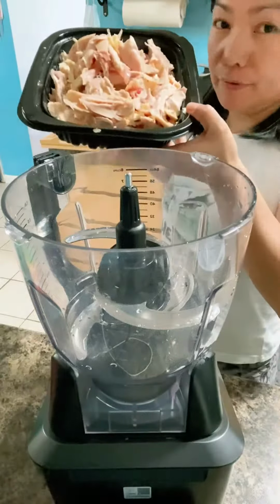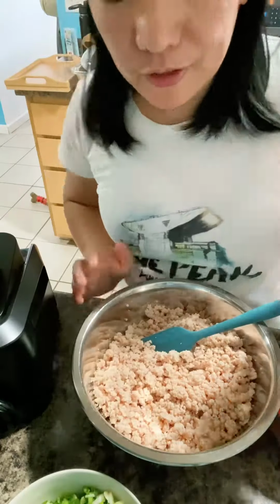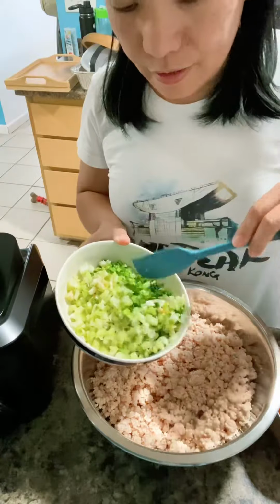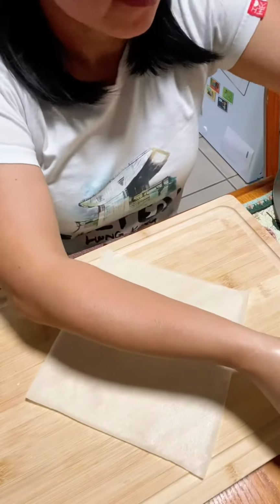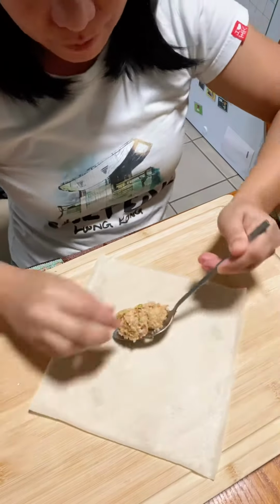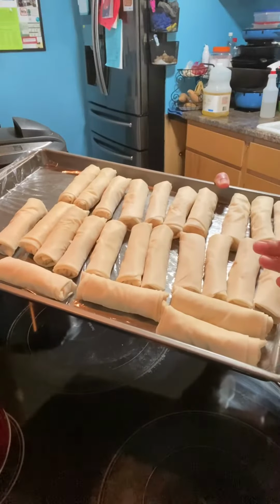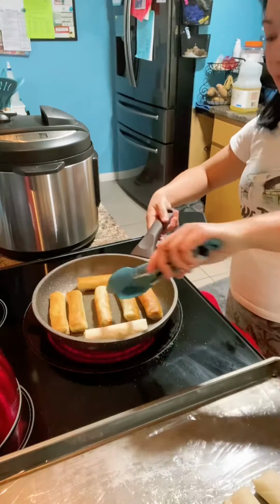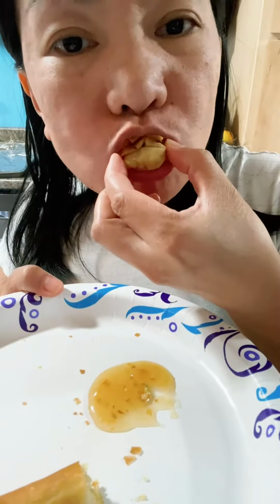A leftover chicken meat made into egg rolls